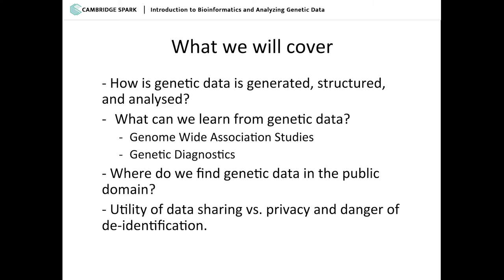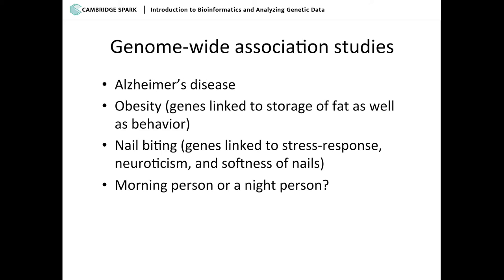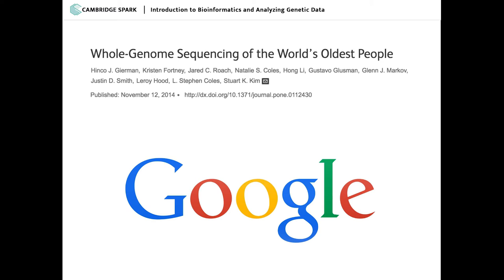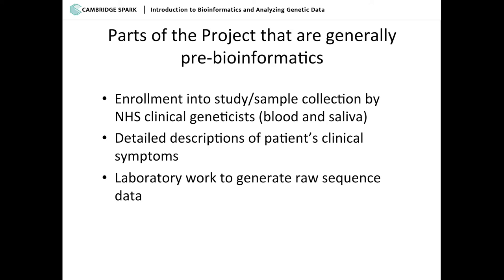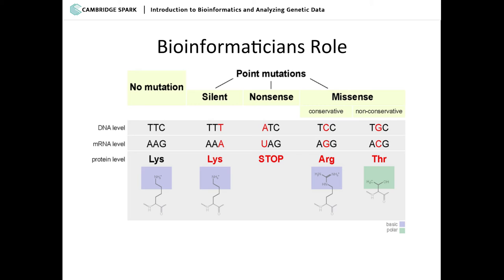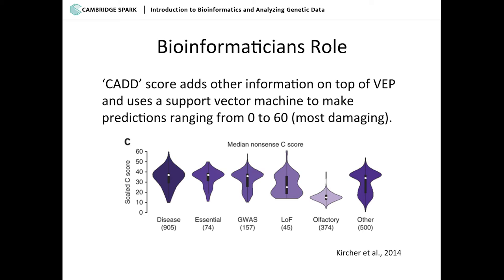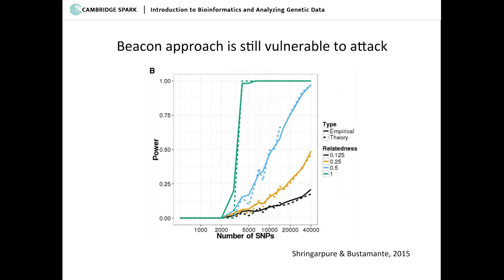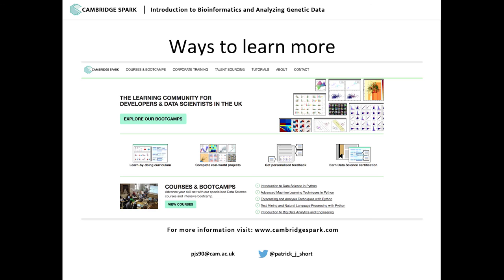Introduction to Bioinformatics and Analyzing Genetic Data Tech Talk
Patrick Short - Introduction to Bioinformatics & Analyzing Genetic Data.
27 October 2016